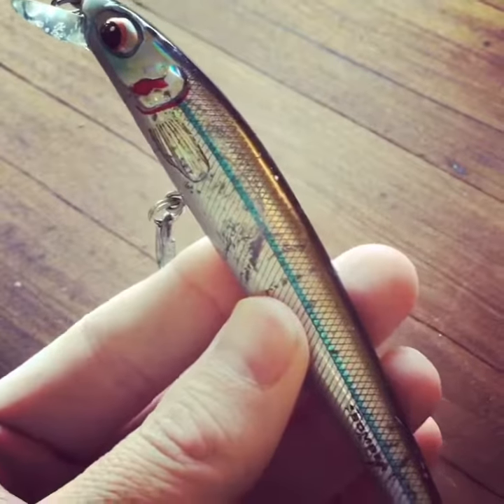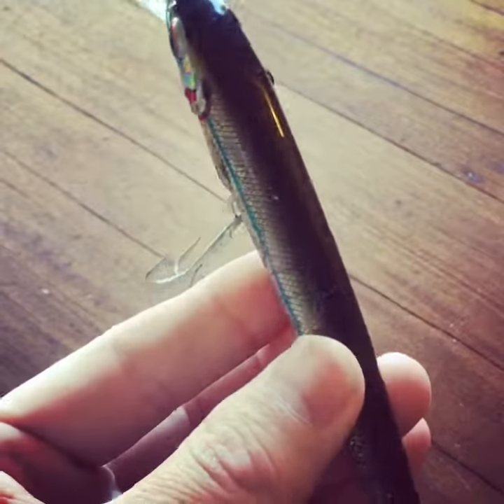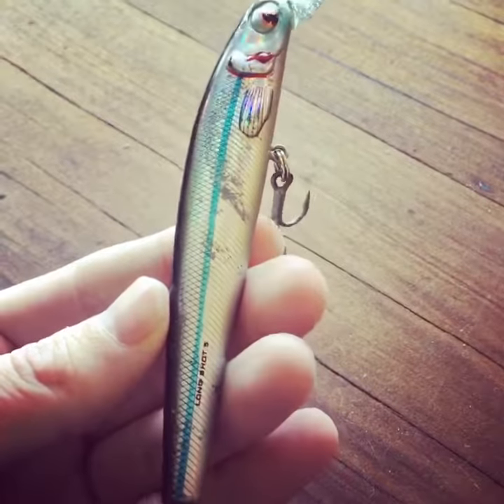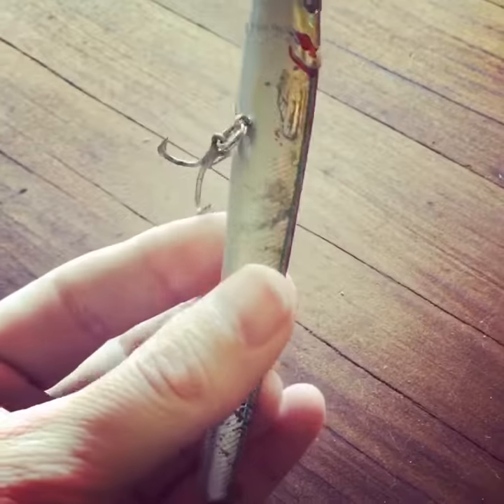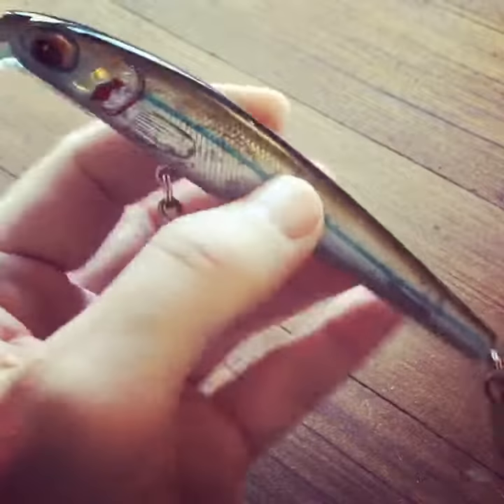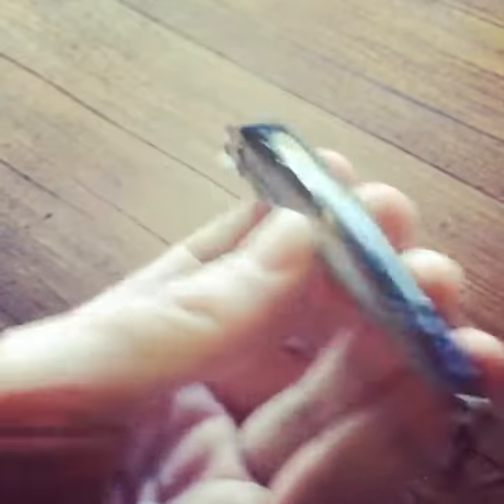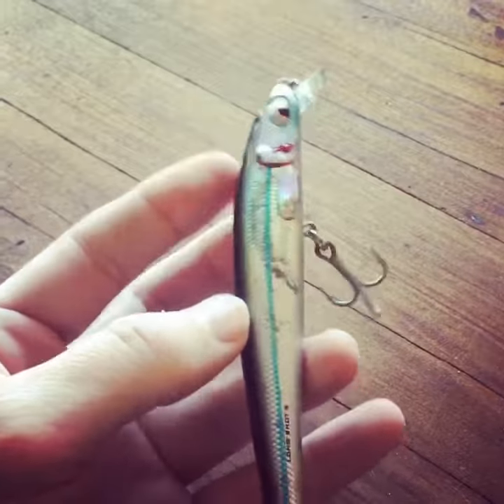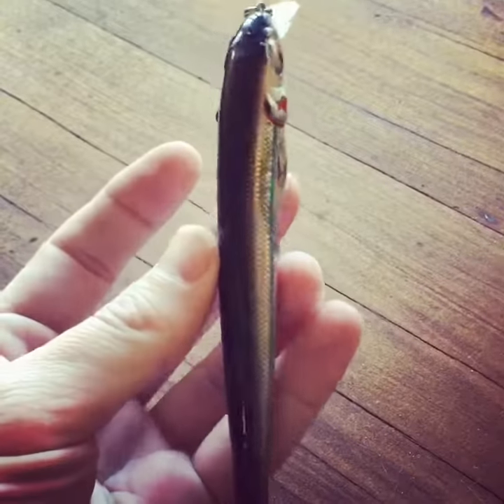Silver Mullet- Saltwater Grade Bomber Lure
Little vid on my favourite lure. Though designed for casting (long shot) I have caught all my fish on the troll in inshore or bay waters. Dives about one metre and swims with a really wide gate. It’s called Silver Mullet by Bomber Lures.